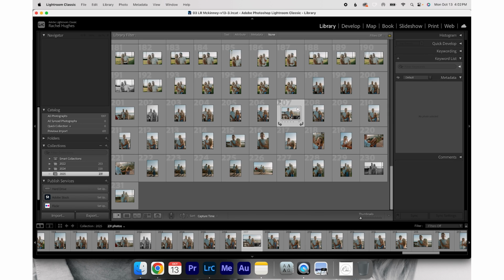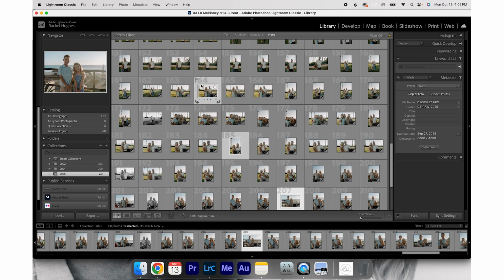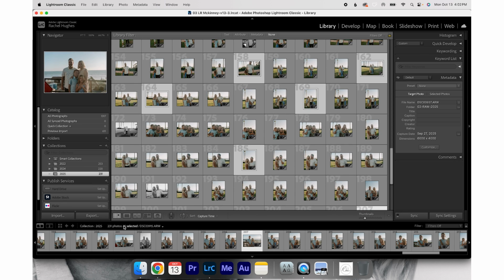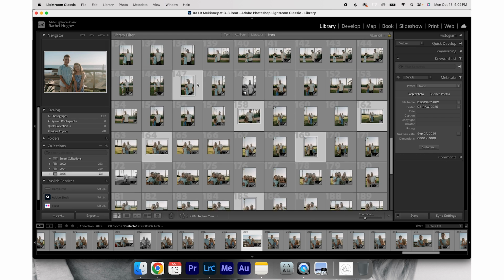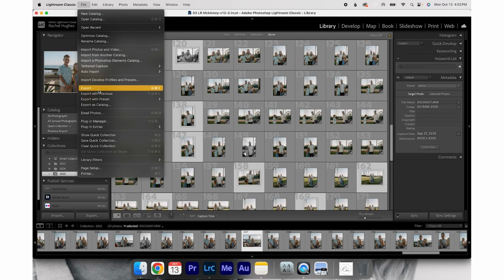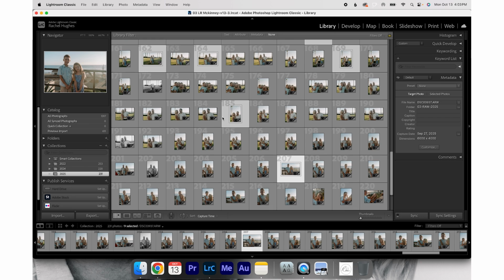Export Multiple photos in Lightroom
Simple way to export multiple photos in Lightroom Classic! It's easy and there's even shortcuts you can use. Command + A to select all